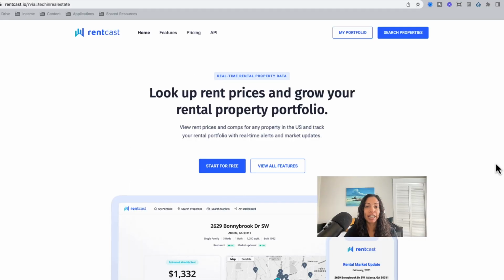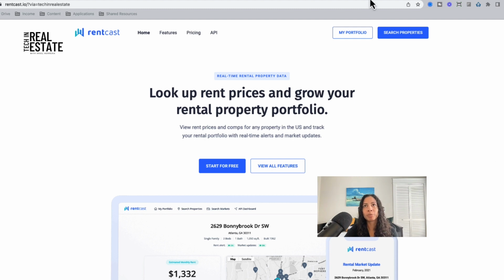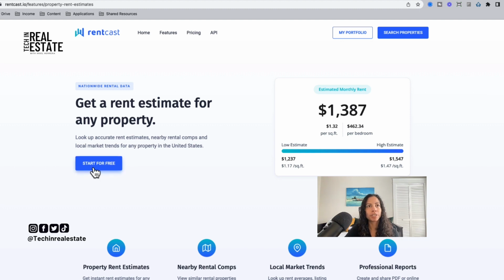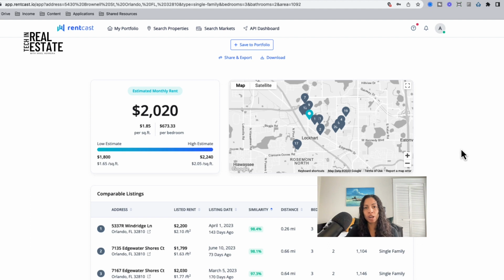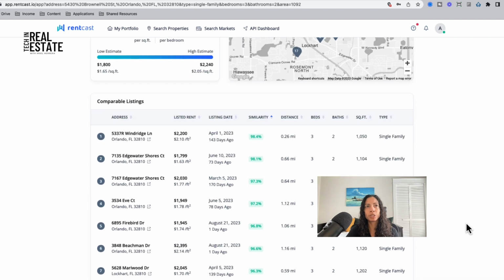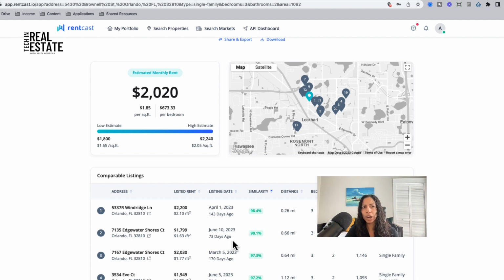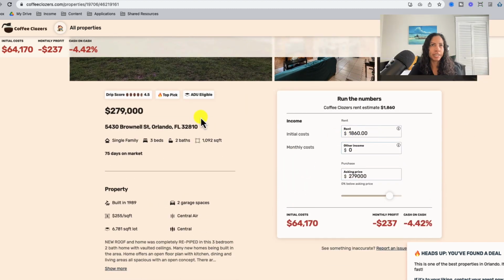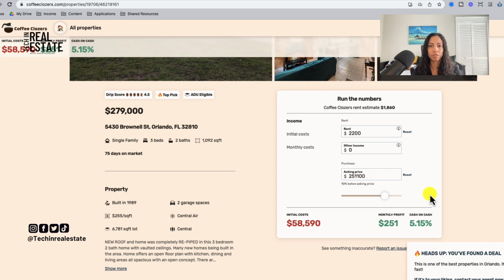How to Get Accurate Rent Estimates for Properties using RentCast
In this video, I'll show you get accurate rent estimates for a property using rent cast. This is a great tool for newbie and experienced real estate investors!

⏱ Timestamps for your convenience:
0:00 Intro
1:01 Overview
2:36 Rental Estimate
4:10 Rental Comps
5:01 Calculate Cash Flow